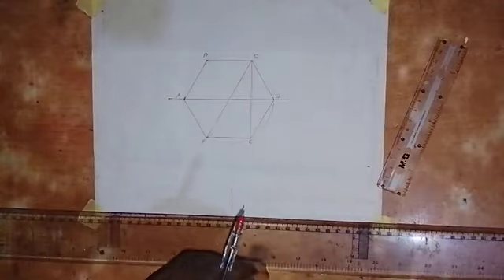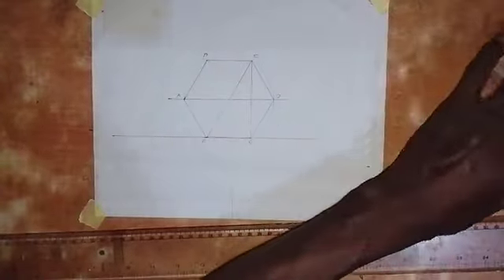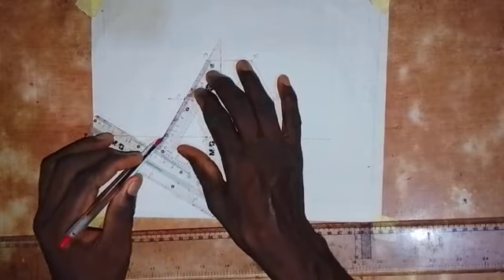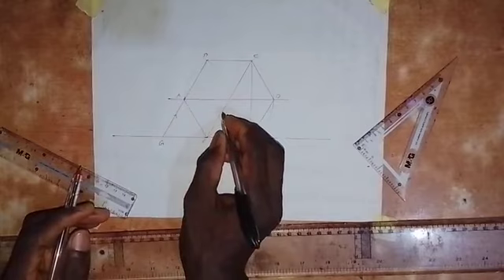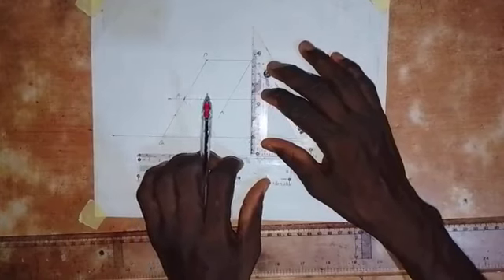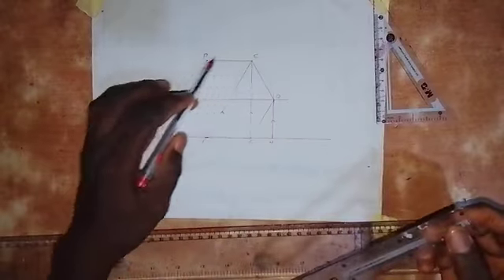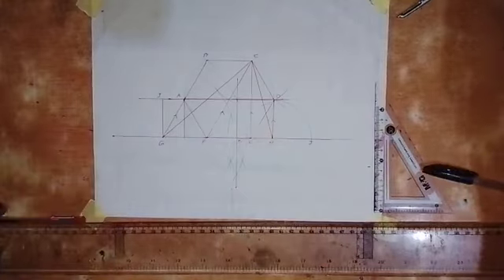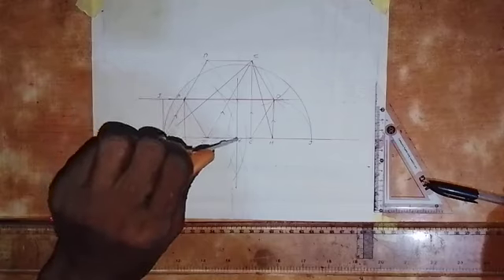How to Construct a Square Equal in Area to a given Regular Hexagon